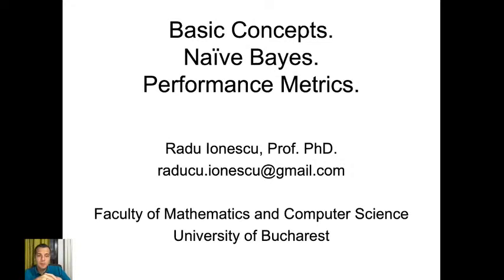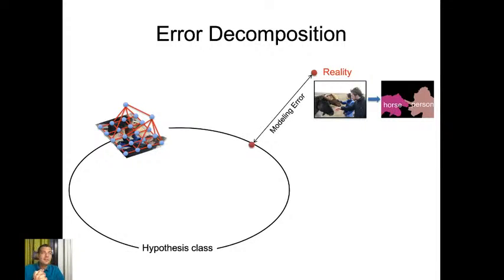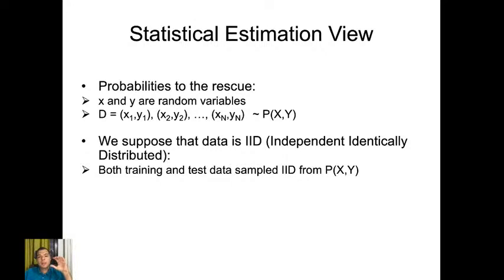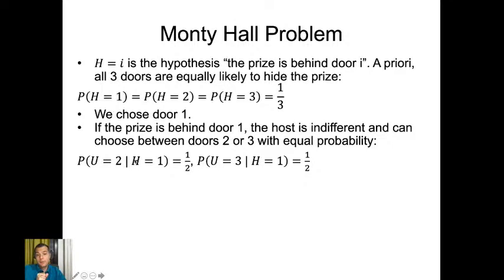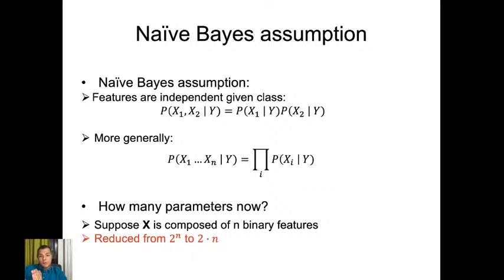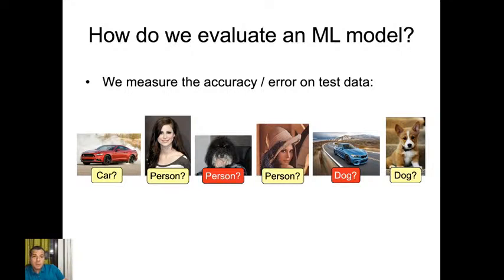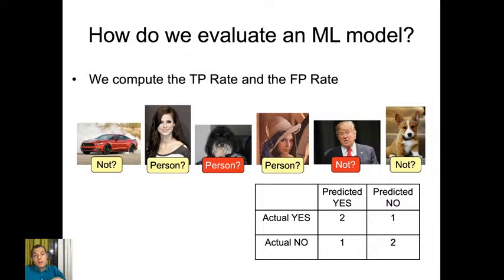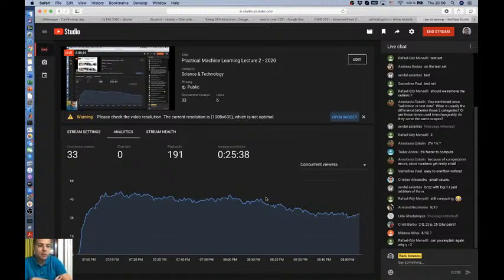Practical Machine Learning Lecture 2 - 2020